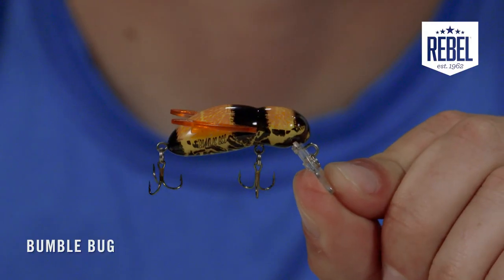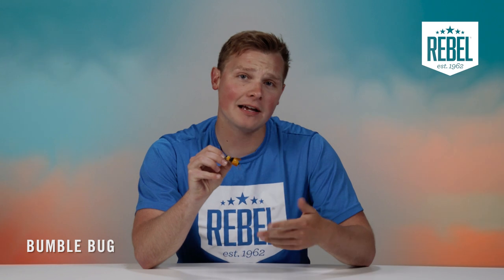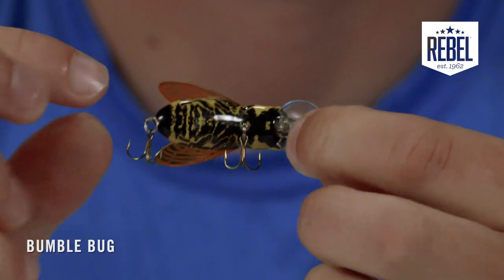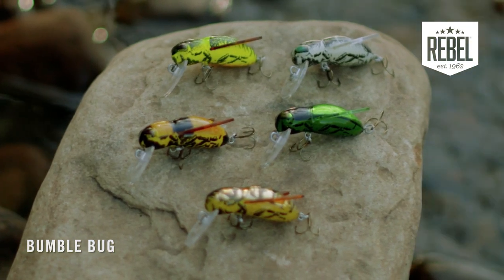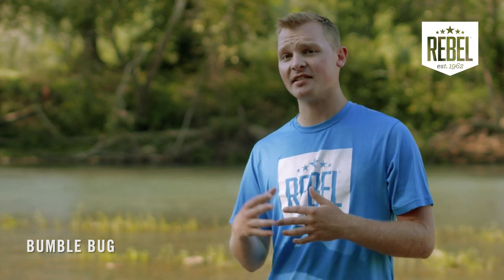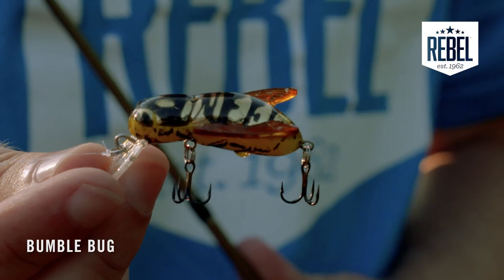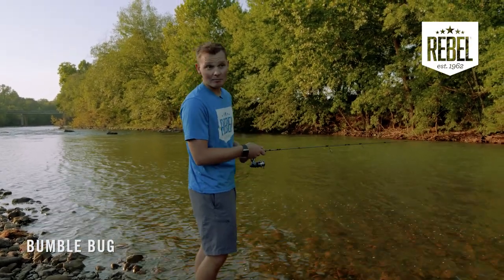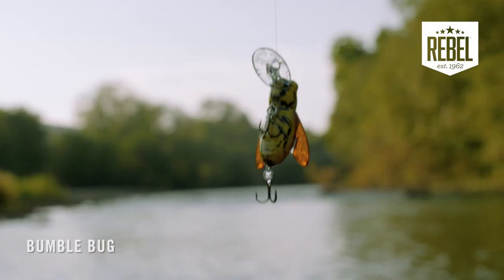Rebel Bumble Bug Features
The Bumble Bug might look a little silly, but this small creature bait gets bit on any stream, pond, lake or river that has fish!